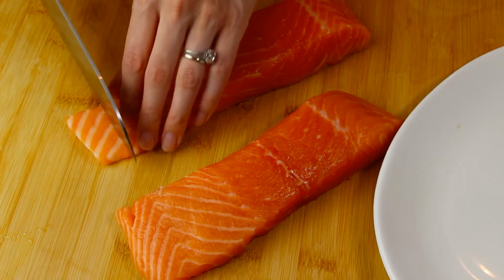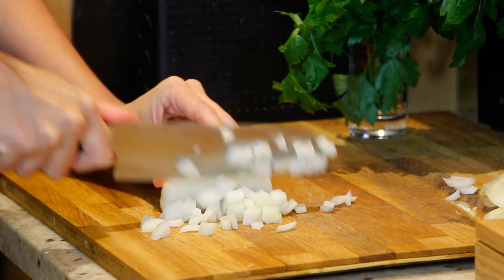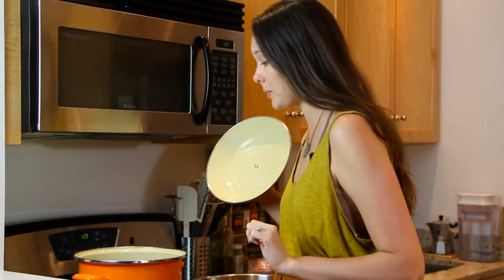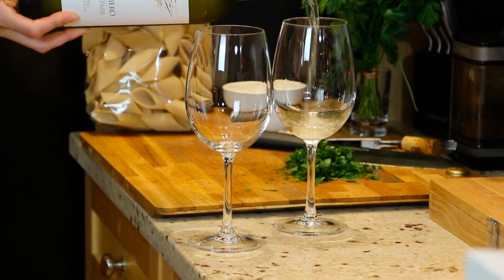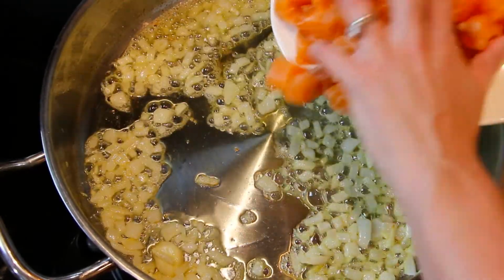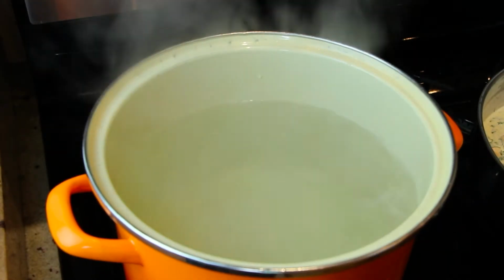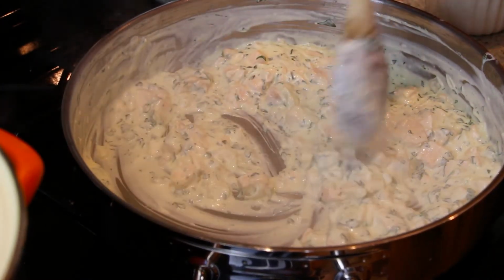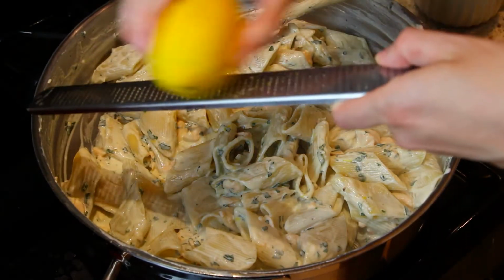CREAMY SALMON PASTA | A childhood New Year's Eve memory coming back to life after 30 years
This pasta recipe is one of Francesco's childhood obsessions.
It's a super classic Italian NYE staple and he asked his mom to cook it for three months every night until, in march, he finally got sick of it.
Now, after 30 years he was craving it again and here it is is all its splendor and heaviness.

This work is dedicate din memory of:
STEPHON CLARK
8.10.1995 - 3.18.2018